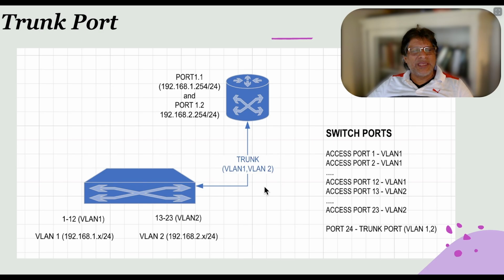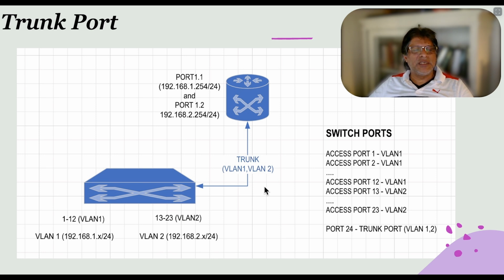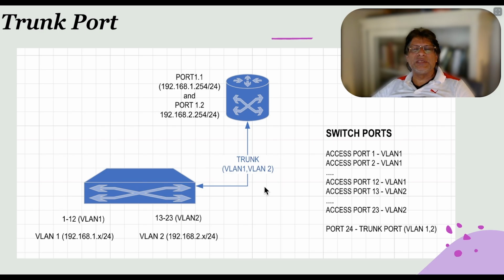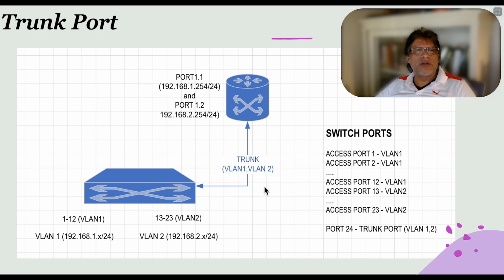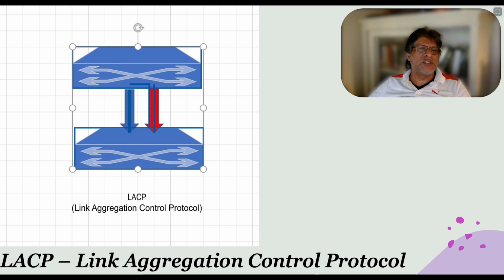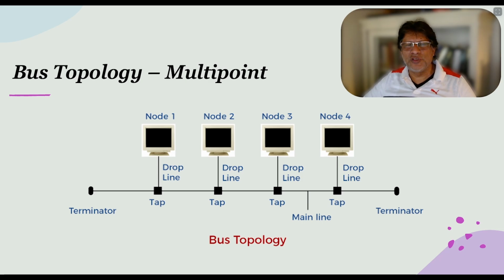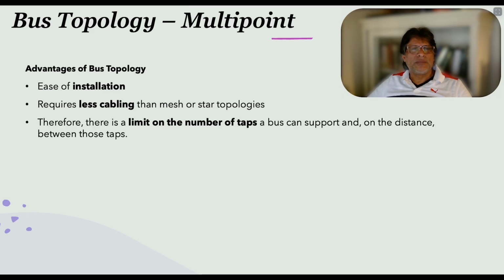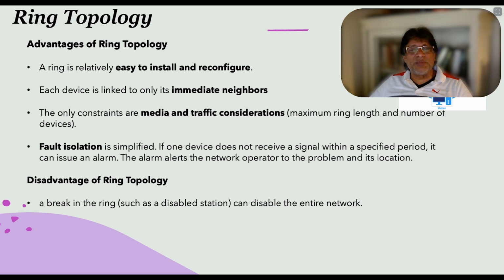Data Communications and Networks - Lecture 4 - Section 1- Introduction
27+ years experience in Information Technology

00:00 - Hubs vs. Switches vs. Routers
00:44 - What is a Virtual LAN (VLAN)?
01:21 - VLAN Addressing and Subnetting (/24)
02:40 - The Problem: Using Too Many Router Ports
03:14 - The Solution: Defining Trunk Ports
03:57 - Access Ports vs. Trunk Ports Default Settings
05:18 - Router Sub-interfaces and VLAN Tags
06:16 - Understanding Default Gateways
07:22 - Link Aggregation Control Protocol (LACP)
08:39 - Benefits of Port Aggregation: Speed & Redundancy
09:17 - Bus Topology: Multi-point Connections
10:46 - Coax Cables, T-Connectors, and Terminators
11:21 - Understanding Drop Lines and Taps
12:26 - Advantages and Limitations of Bus Topology
13:17 - Ring Topology and Token Ring Concepts
14:00 - Ring Advantages: Signal Regeneration & Fault Isolation
14:38 - Disadvantages: Single Points of Failure